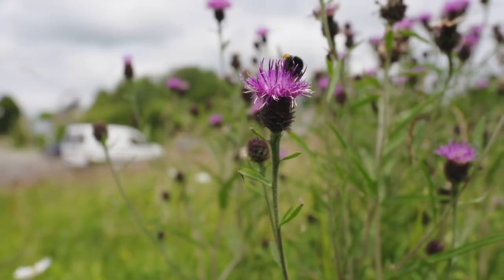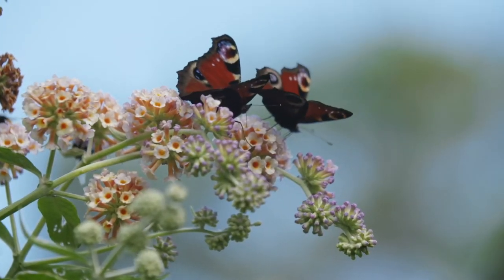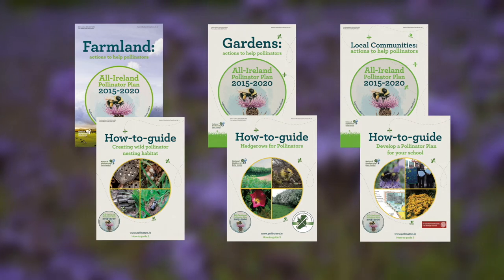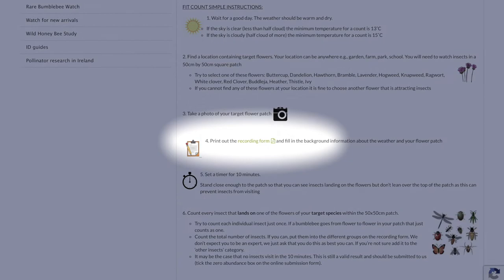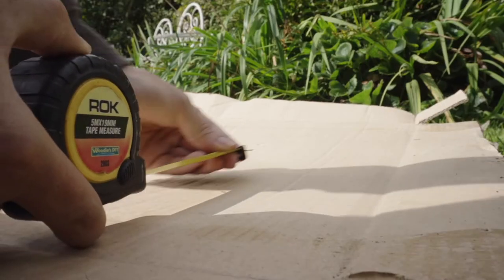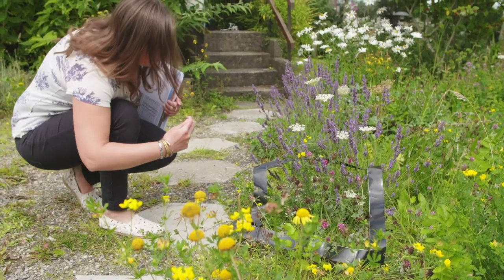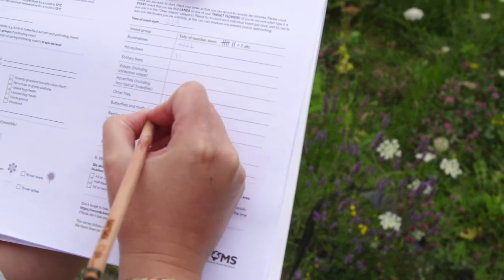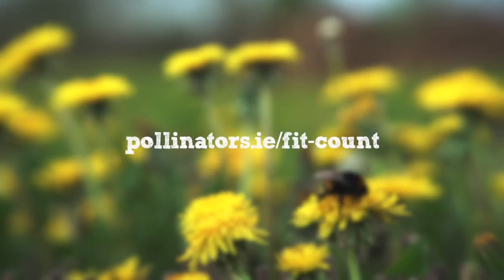Help to survey for insects - try a 10-minute Flower-Insect Timed Count (FIT count)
There are concerns that the numbers of pollinating insects such as bees and ﬂies are declining, but we need more data to be able to track changes. If you have 10 minutes to spare, you can really help by doing a Flower-Insect-Timed Count, or ‘FIT count’.
This survey runs from April 1st to September 30th. Simply by counting the numbers of insects that land on a small patch of flowers, you can help us to understand changes in the abundance of flower-visiting insects.
The most useful counts are those that are repeated over time at the same location (or close by).
to find out more.

The National Biodiversity Data Centre is a programme of the Heritage Council and is operated under a service level agreement by Compass Informatics. The data centre is funded by the Department of Culture, Heritage and the Gaeltacht, and the Heritage Council.

This video explains how you can take part in this important survey from the comfort of your own garden, schoolyard or local park.
Production of this video has been funded byTipperary County Council and the Department of Housing, Local Government through the National Biodiversity Action Plan Fund.
Many thanks to Róisiín O’Grady, Heritage Officer, Tipperary County Council, for supporting this project.